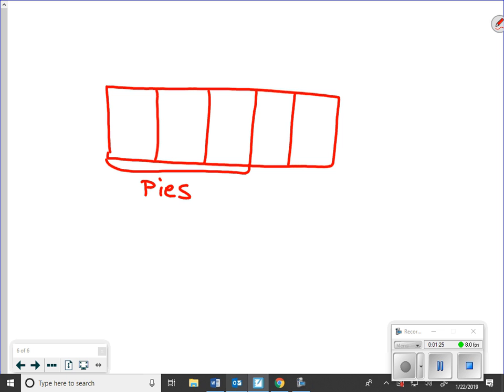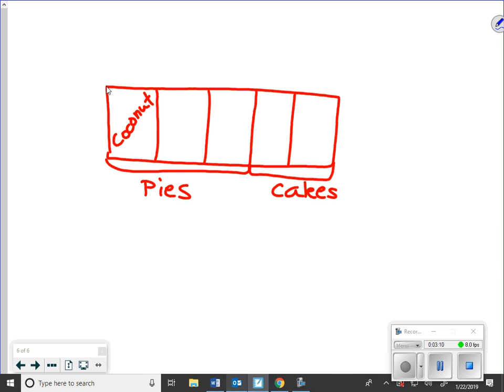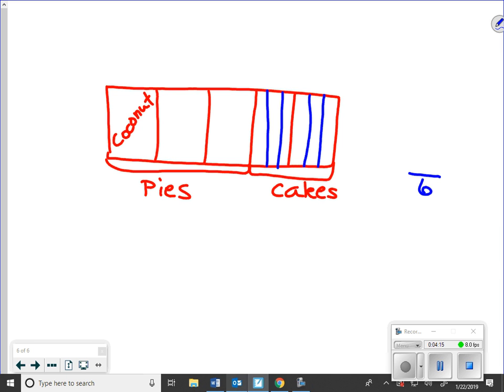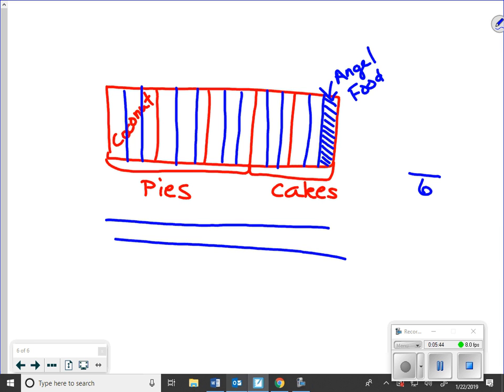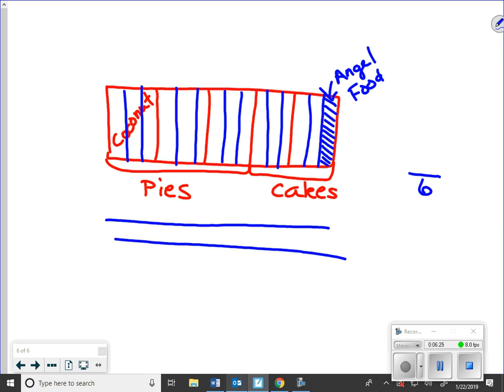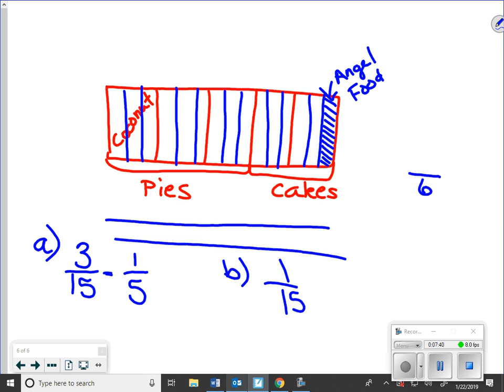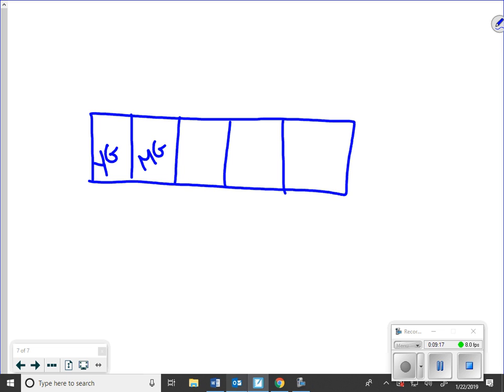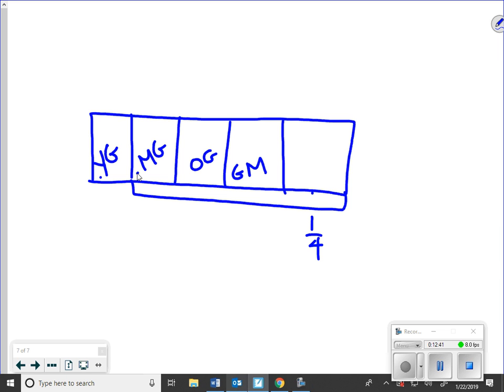January22 homework problems 3 and 4